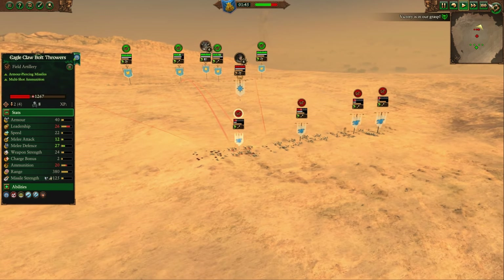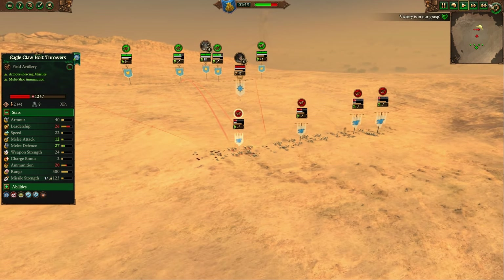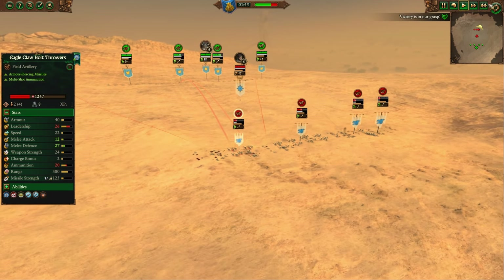The Low-Key Biggest Change in Patch 5.1